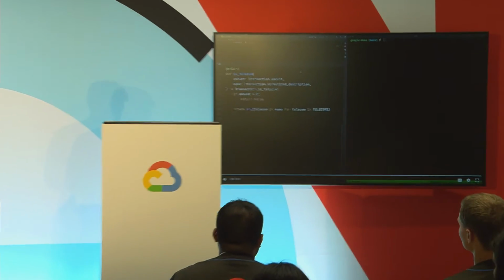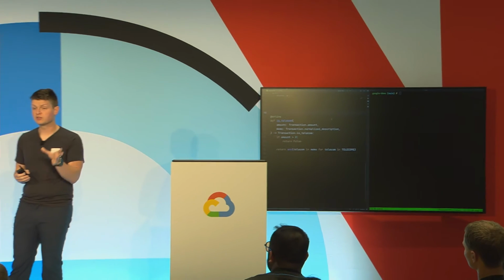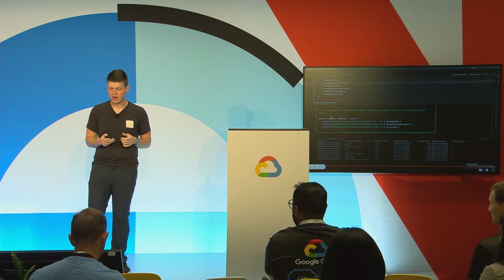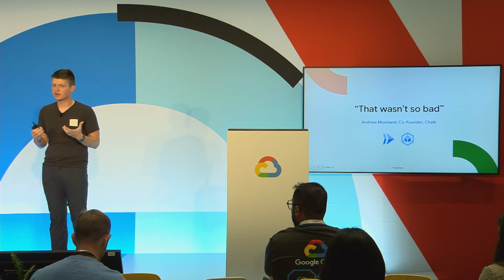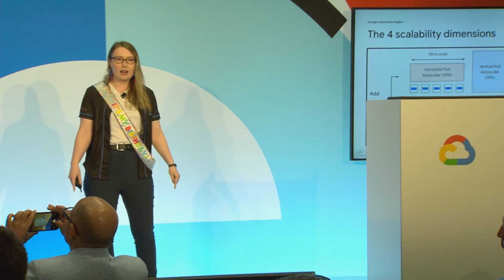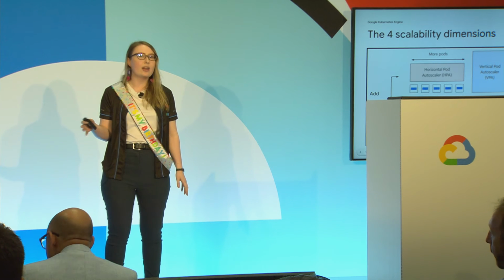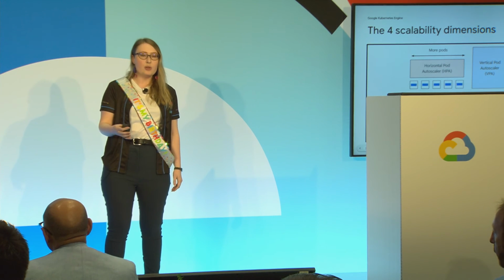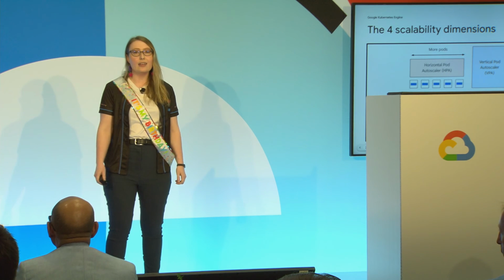Dynamic workloads at the right price: Cloud Run & GKE make it happen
When starting a new project, it can feel challenging to accurately predict the required compute power. Fortunately, Cloud Run and GKE provide pay-as-you-go pricing, ensuring you only pay for the resources utilized. Both platforms offer automatic scaling of applications based on demand. In this guide, we will demonstrate how simple it is to transform the pay-as-you-go autoscaling promise into a reality on Cloud Run and GKE. Note: We will start seating walk-ins five minutes before the start of each session.

Speakers: Andrew Moreland, Luke Schlangen

SU103